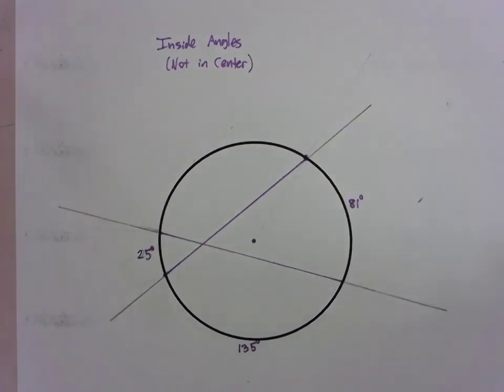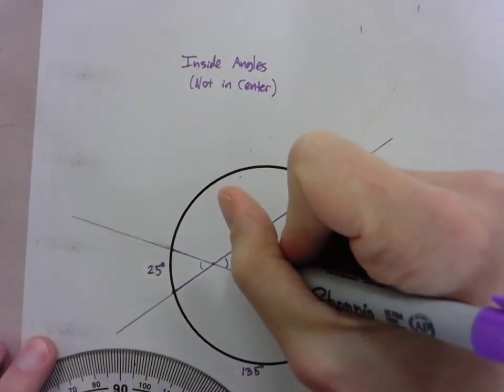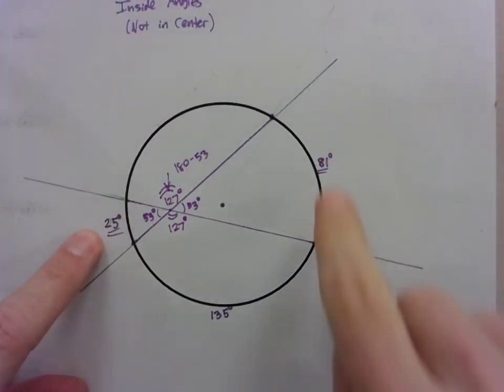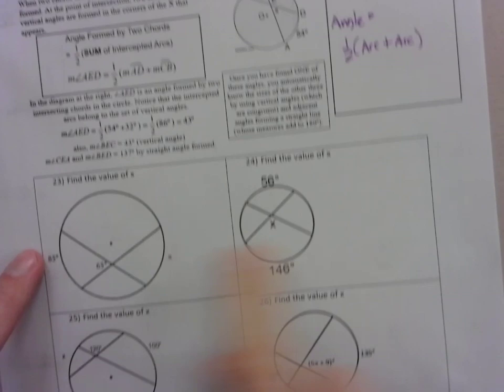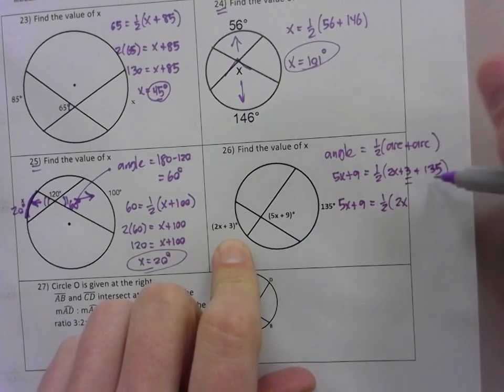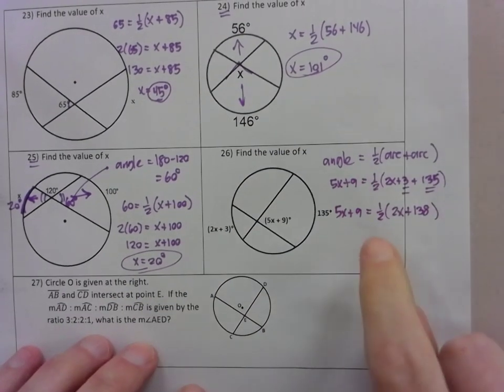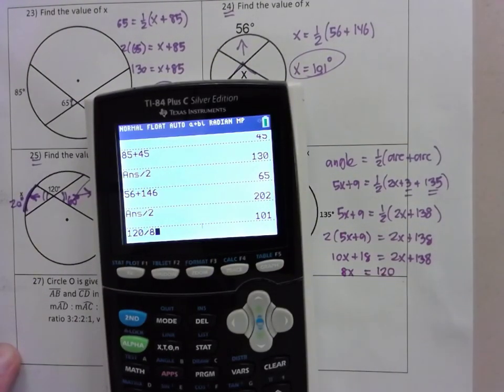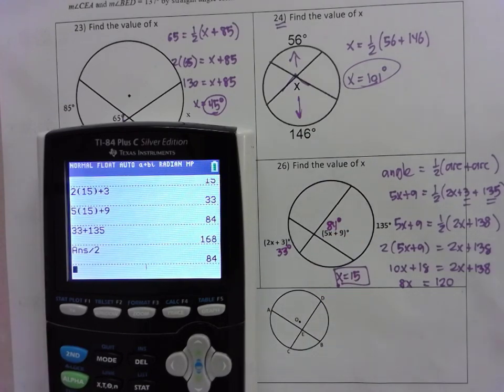Page 5 Inside Angles not in center Angle = half arc plus arc